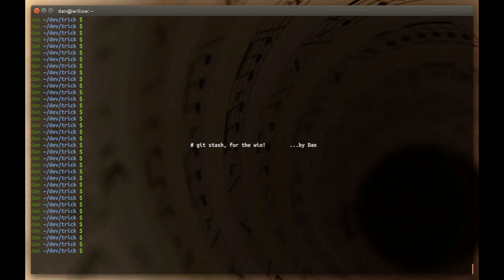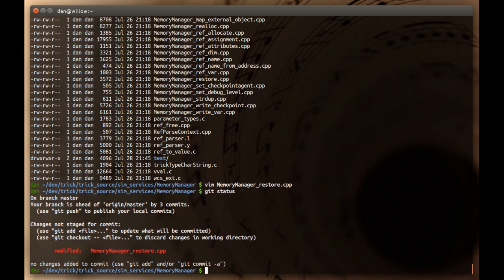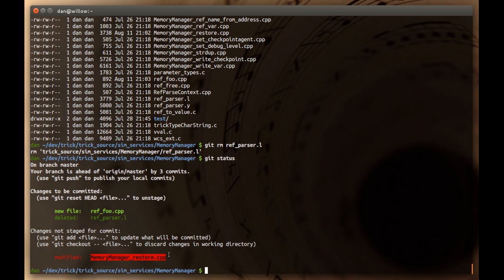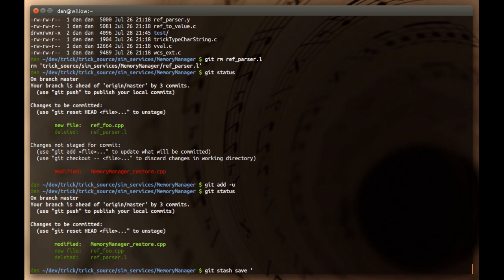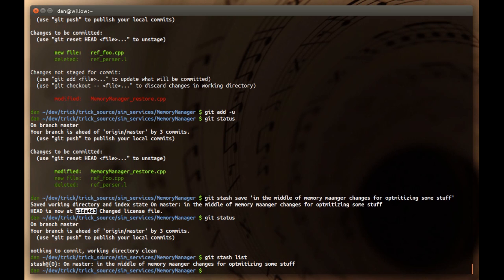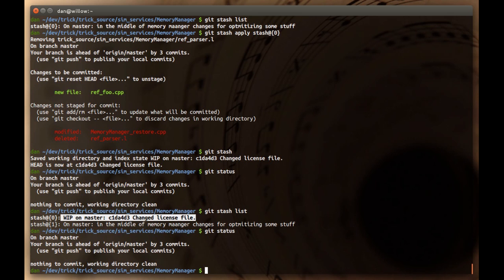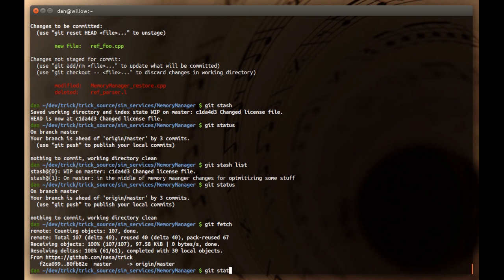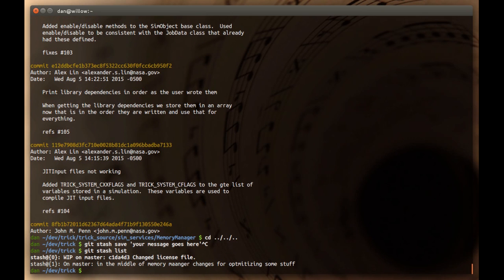006 Introduction to Git Stash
How to use git stash! Git stash lets you save off an in-progress state to be recovered later.